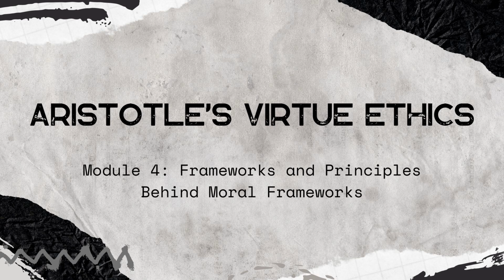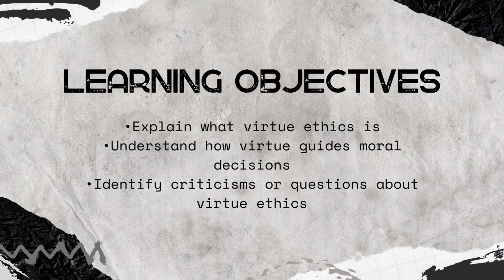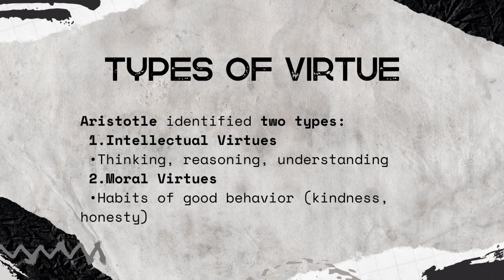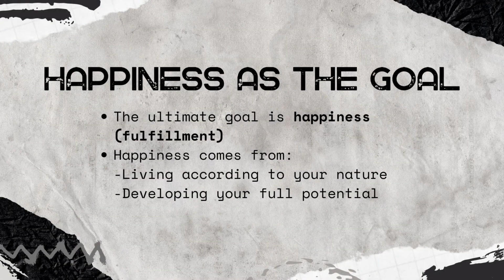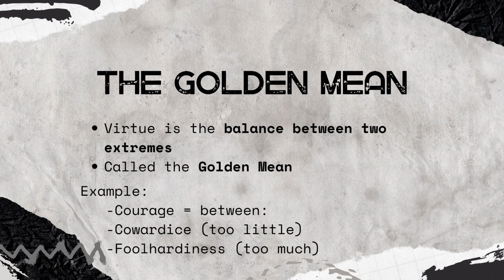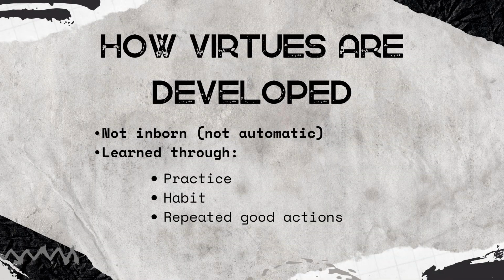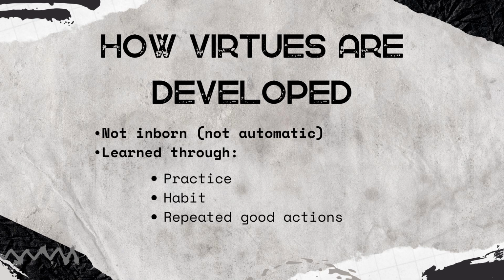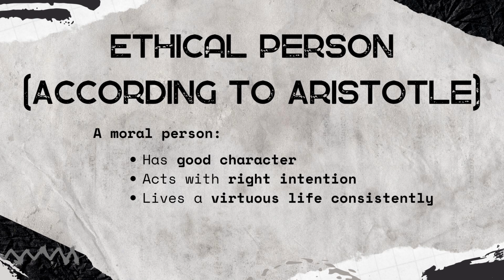ARISTOTLE'S VIRTUE ETHICS